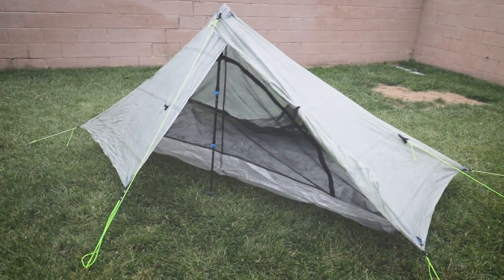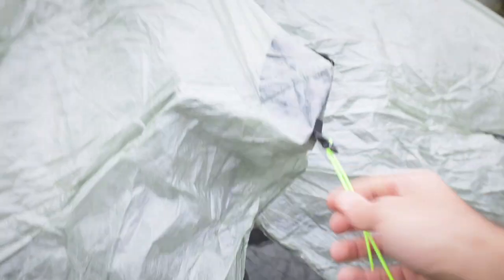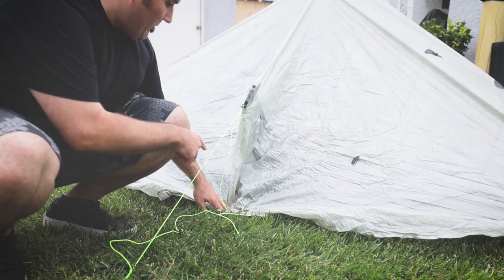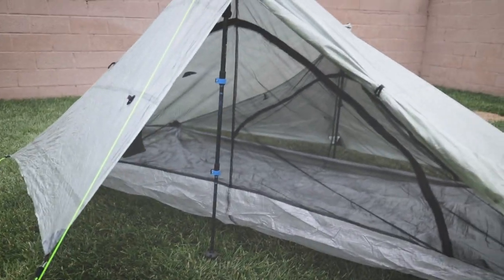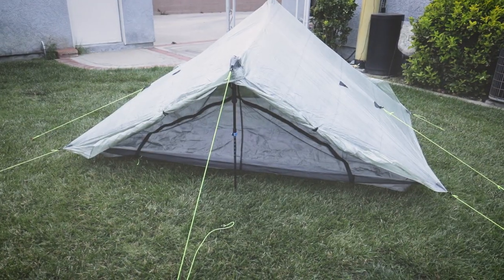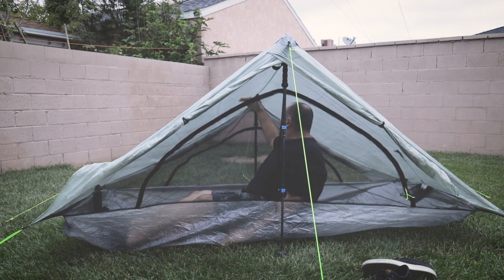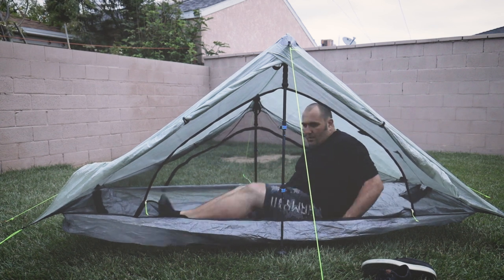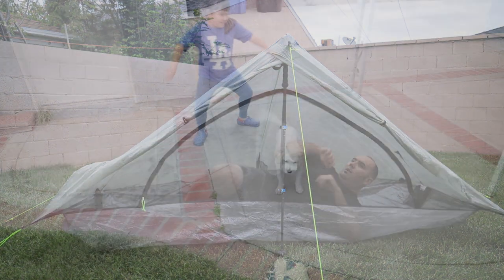Pitch a Zpacks Duplex with 1 Pole | Tuba Solo the Hiker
My name is Steve and this channel is all about hiking, backpacking, and enjoying the outdoors in Southern California and beyond.

Six Moon Designs Lunar Solo
Carbon Fiber Pole for Lunar Solo
Six Moon Designs Skyscape Trekker
Carbon Fiber Pole for Skyscape Trekker: (Need a Set of Two (2))
Footprint Tyvek (Cut Down as Needed)
Footprint Polycro (Smaller)
Footprint Polycro (Larger)
Thermarest NeoAir X-Lite
Thermarest NeoAir X-Therm
Thermarest Z-Lite
Thermarest Pump
MSR Titan Kettle
TOAKS 550ml Cup
Snow Peak Trek 600
Evernew 900ml Pot
Evernew 400F Cup (Nests in MSR Titan Kettle & Evernew 900ml Pot)
Snow Peak Hot Lips
Soto Windmaster
Snow Peak Litemax
Sawyer Micro Squeeze
Sawyer Squeeze
Evernew 2000ml Bags (The ones I use)
Evernew 1000ml Bags (Smaller Capacity)
Evernew 2000ml Bag (Zip Top Style)
Black Diamond Ion Head Lamp
Black Diamond Spot Head Lamp
Nitecore NU25 Head Lamp (Rechargeable)
Body Glide
Sawyer Permethrin (Keep Bugs Away from Clothes)
Sawyer Picaridin (Keep Bugs Away from Skin)
My Chair
My Sunglasses
Thermarest Z-Seat

Ulanzi V2 Vlogging Case for GoPro Hero 5,6,7, Black/Silver/White
GoPro Shorty
Edutige ETM-001 (Main Trail Microphone)
LANMU 3.5mm 90 Degree Audio Adapter
eBoot Furry Microphone Windscreen
RODE Video Micro
RODE Wireless Go
RODE SmartLav+ Microphone
Must have for Lav Mic to work with Wireless System (SC3)
Tascam DR-05 (Version 2; Previous System; Still a Very Good System)
RAVPower 10000mAh QC 3.0
Peak Design Capture Clip V3
Slik Tripod (Current Trail Tripod, but look one line down)
Neewer Professional Metal Ball Head (Switch Slik Tripod Head for this one)
Sirui 3T-35 Tripod/Selfie (Previous)
Neewer Aluminum Ally 63” Tripod (Studio Tripod)
Neewer 700w Octagon Softbox (Studio Lights)